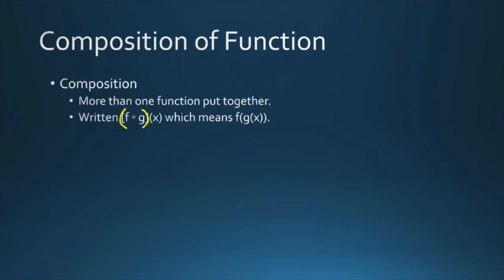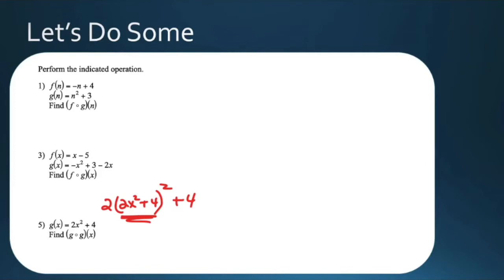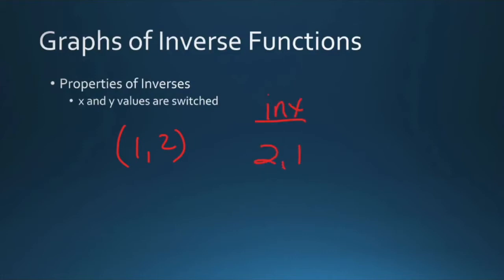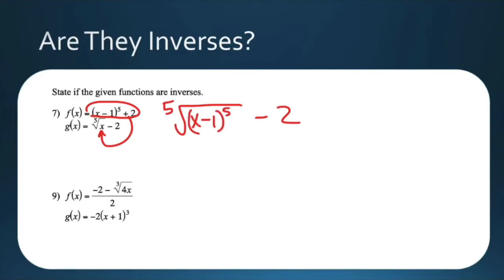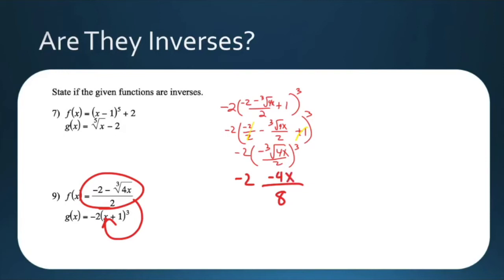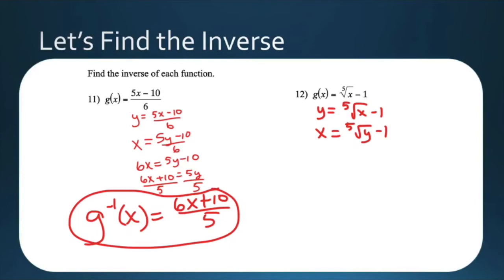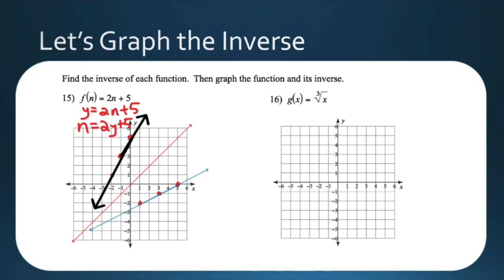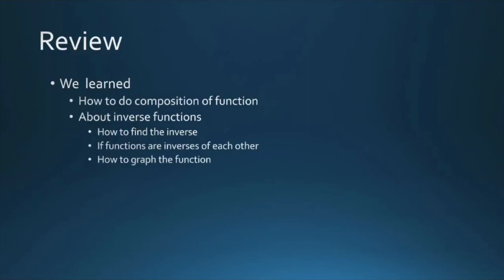Composition of Function and Inverse Functions